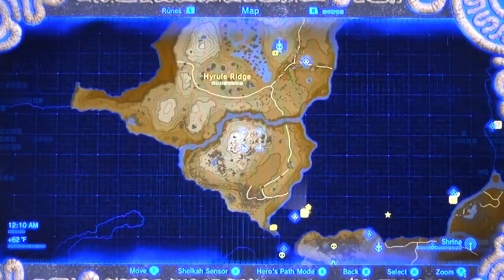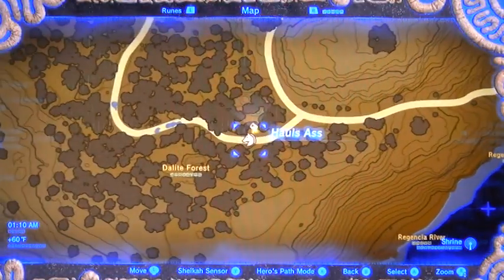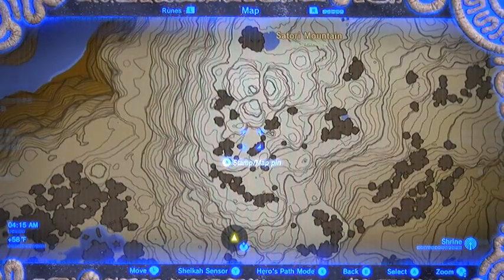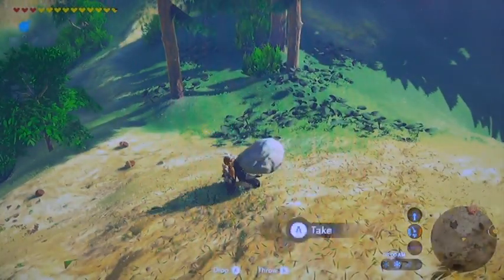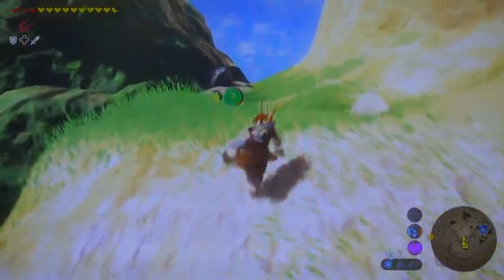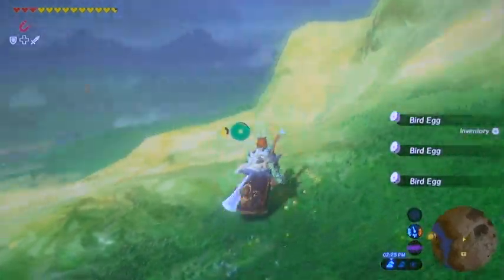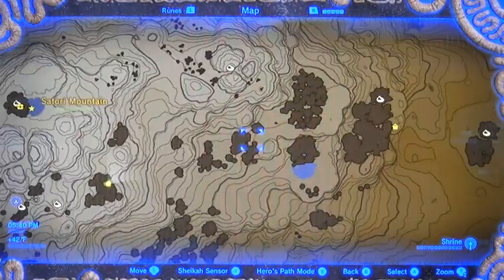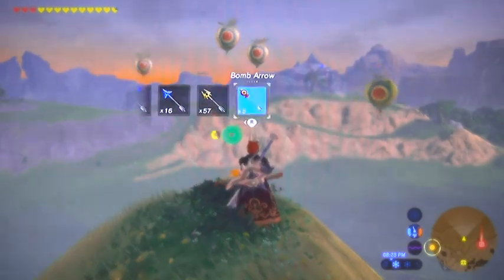BotW#048 - Gold Rush Satori Mountain Pt 1 - Ancient Horse Bridle (EX Ancient Horse Rumors)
LUR's Breath of the Wild Complete Walkthrough #048
Gold Rush Mountain aka Satori Mountain Part 1.  Best route to uncover hidden treasure chests & Korok seeds, weapons, rupees, gems, Big Hearty Raddishes, Hearty Durians, and other pickups on Satori Mountain and Rutile Lake area.  Includes the Ancient Horse Bridle Location.  Best possible route for a better overall game experience.  For beginner and experienced alike.  Enjoy!